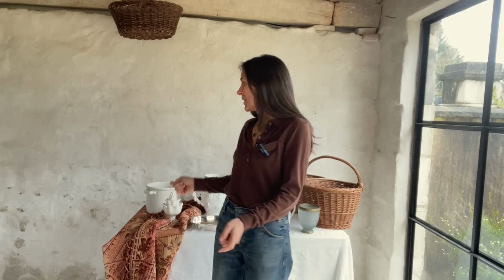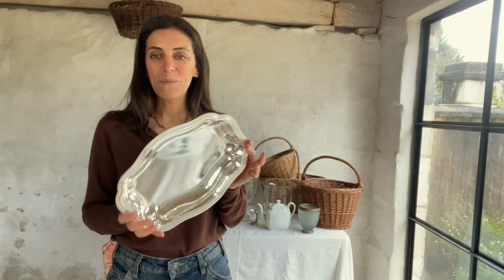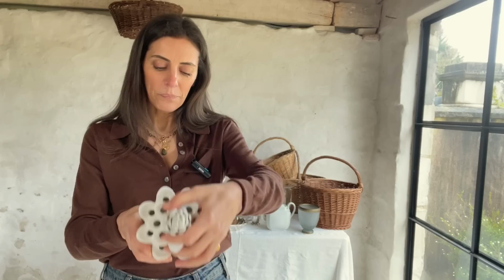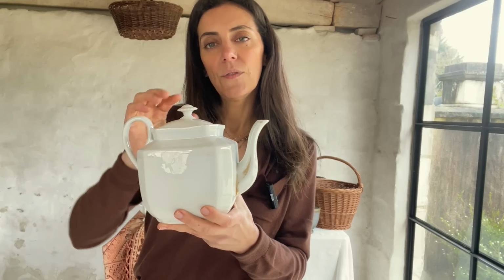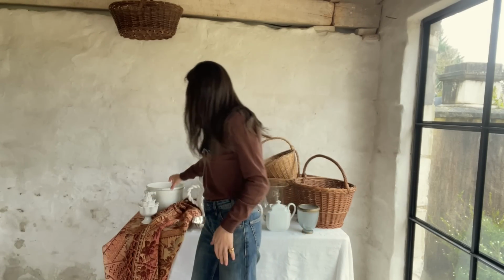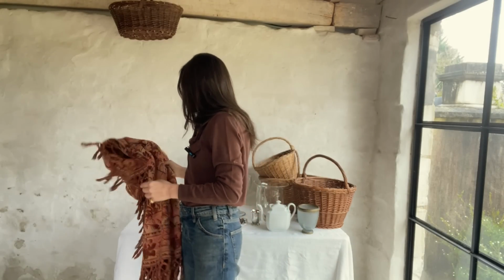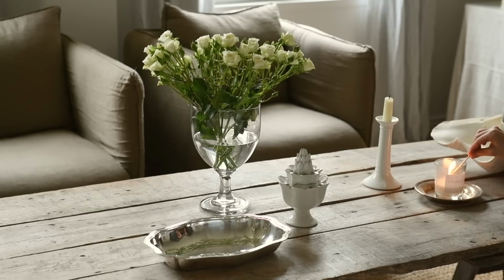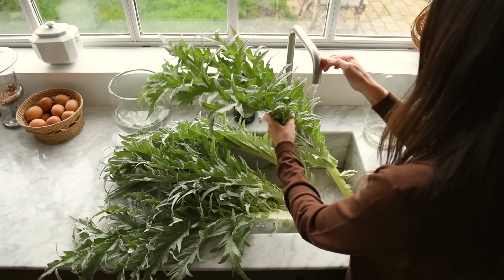19 - FRENCH BROCANTE my latest finds & styling ideas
There’s nothing quite like the thrill of uncovering beautiful antique pieces at a brocante. In this video, I’m sharing my latest finds from the past few weeks, each piece carefully chosen for its charm, craftsmanship, and story.

From a delicate Faïencerie de Malicorne piece to an unusual ceramic pique-fleur, a simple yet elegant silverware dish, a selection of vases, a Vieux Paris teapot, more baskets to keep filling up my kitchen ceiling, and a cozy woolen throw, every object has found its place in my home.

As I style these treasures, I’m also taking a moment to share a little more about how my love for antiques began and how it eventually became a part of my work. For me, antiques are more than just objects, they represent a way of living, of taking time to curate a space that feels personal, meaningful, and full of history.

I hope you enjoy this video and that it inspires you to embrace the beauty of slow decorating and collecting pieces that truly speak to you. ✨

* Amazon storefront

* My jeans

* My shoes

 🕊️ About this channel:
Welcome to French Countryside Diary! I share my love for slow living, French country decor, brocante treasures, and the beauty of daily life in rural France.